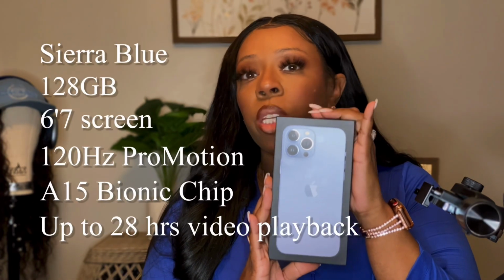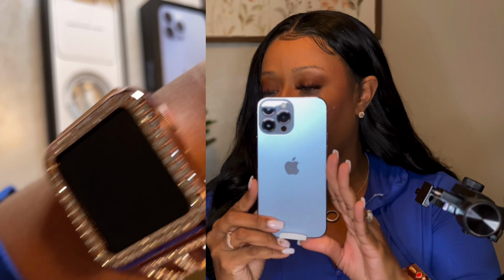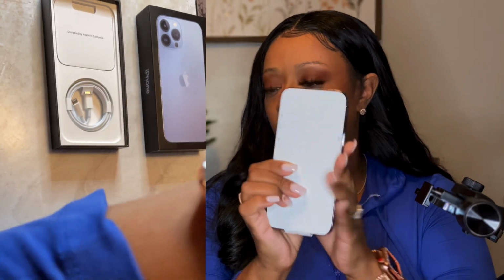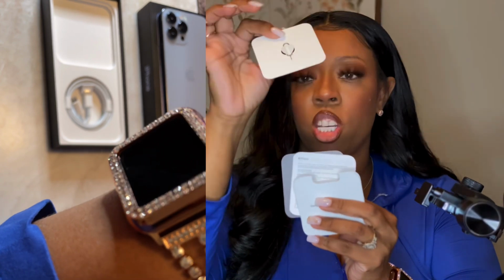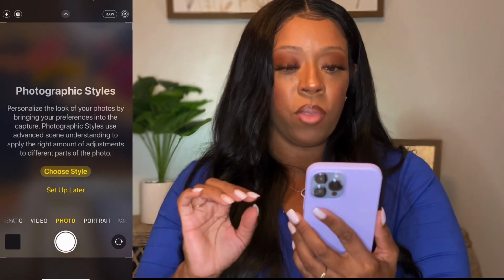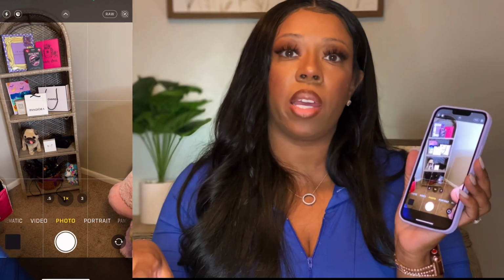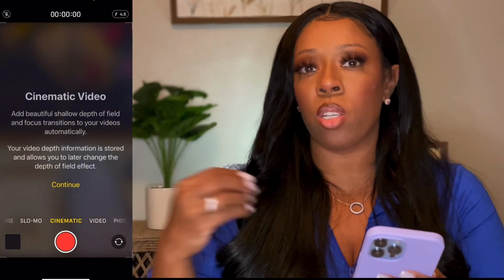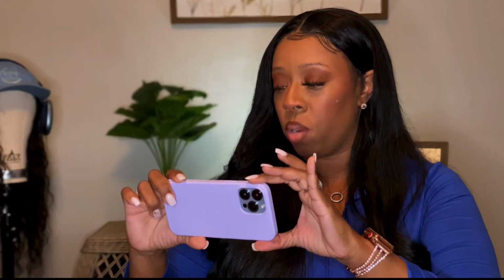Unboxing: iPhone 13 Pro Max Sierra Blue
Today’s video is all about the iPhone 13 Pro Max. I love unboxing and I how you guys enjoy this one.

Philippians 2:13
For God is working in you, giving you the desire and the power to do what pleases him.

Editing Software / App
iMovie
KineMaster
PicMonkey
Phontos
PicsArt

Filming equipment
Audio: Boya by-M1 Lavalier Microphone Lapel Clip-On microphone
Lighting: 10’ LED Ring Lights w/ Tripod Stand and Bluetooth Remote Control